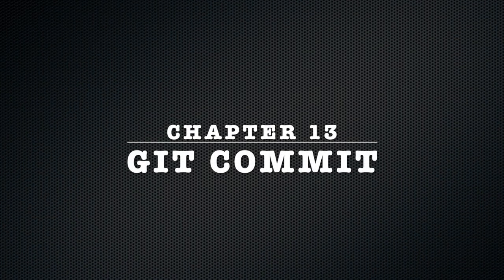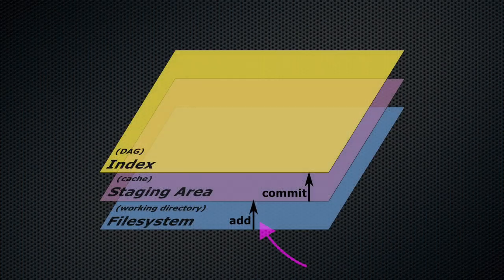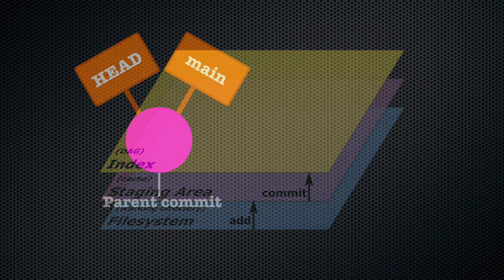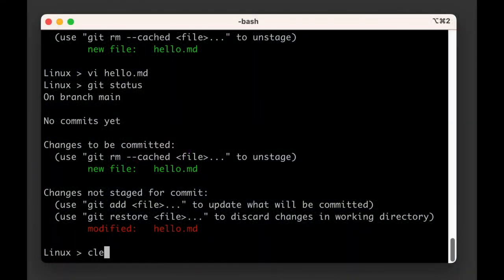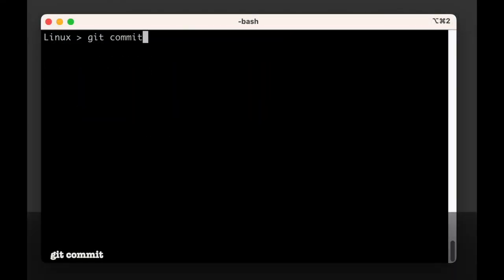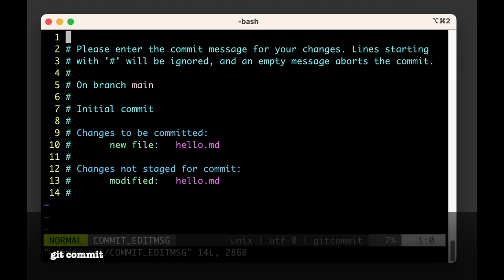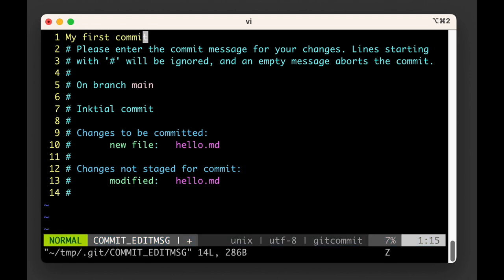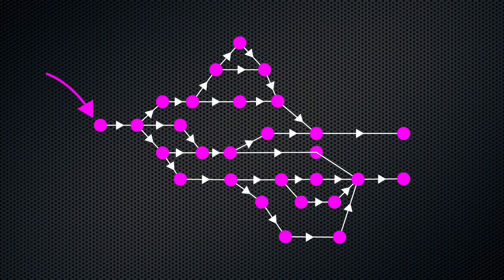git training | Chapter 13: git commit